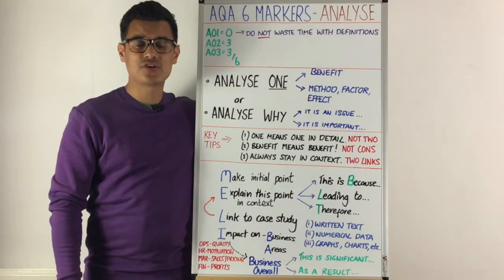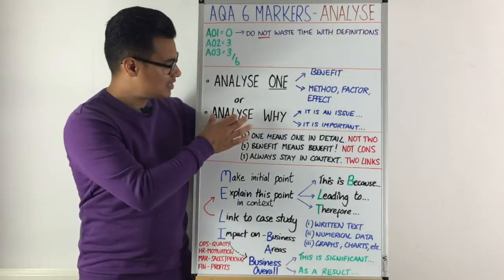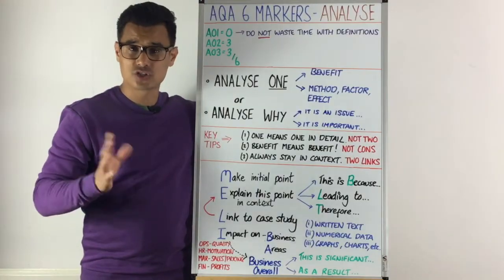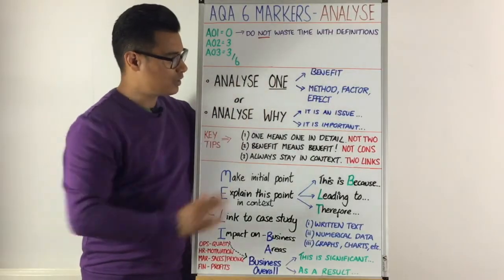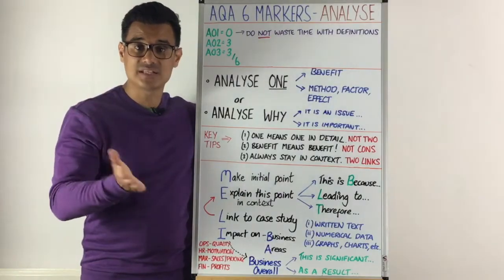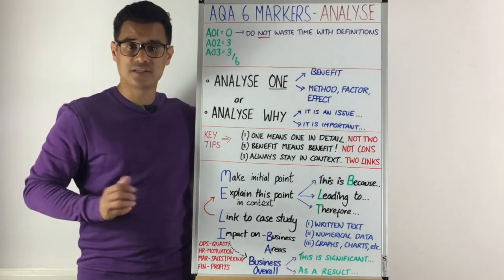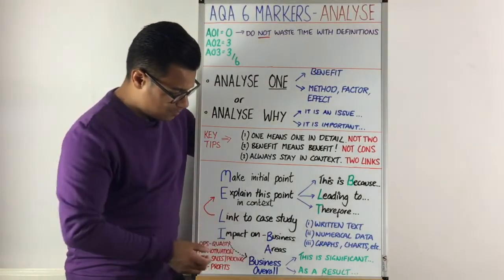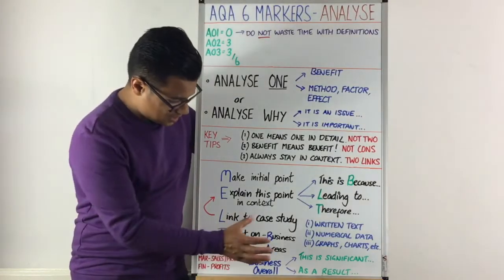How to answer 6 markers? (AQA)